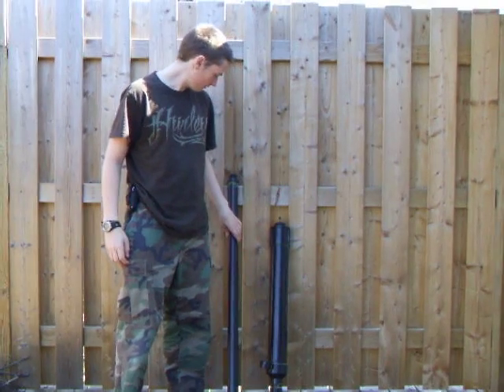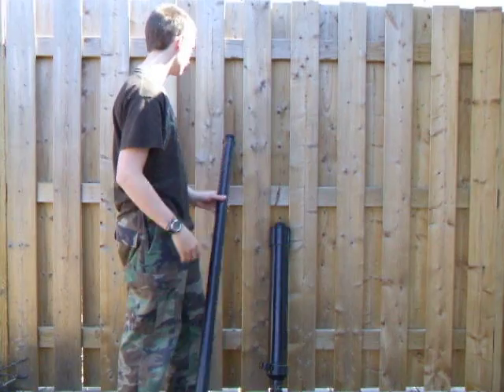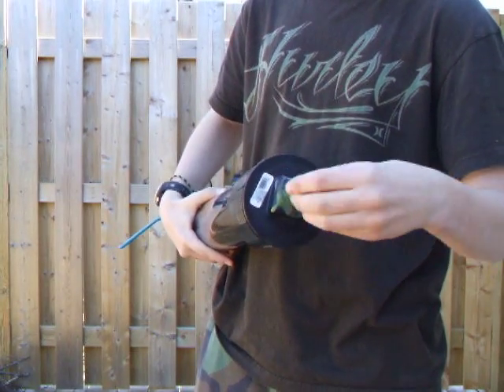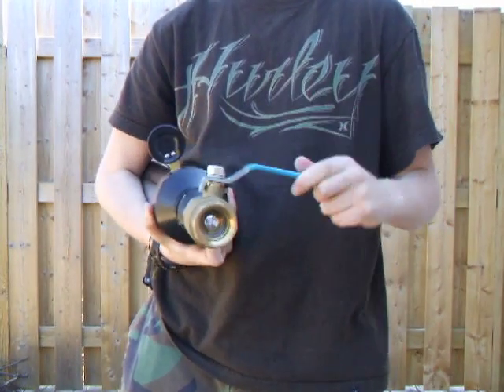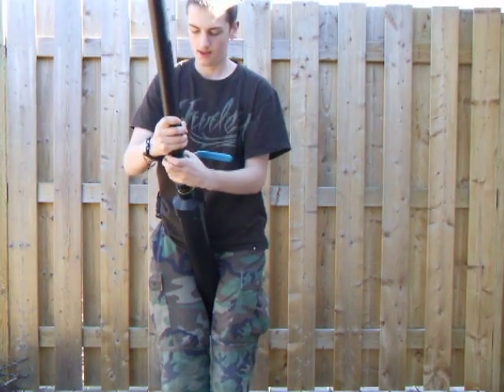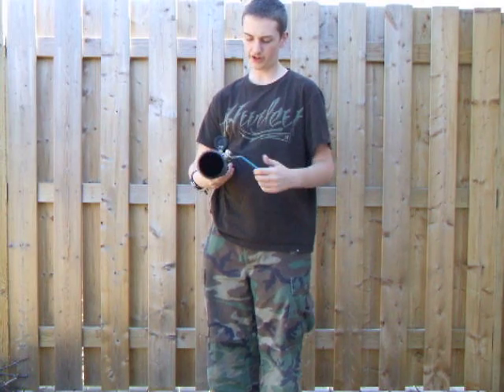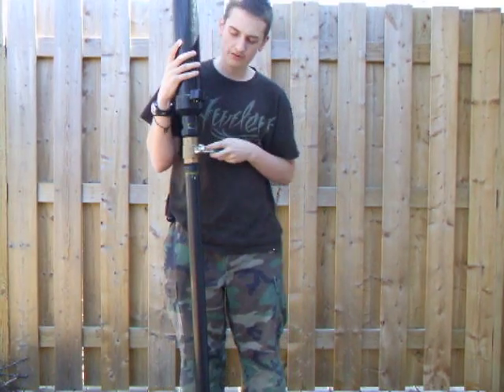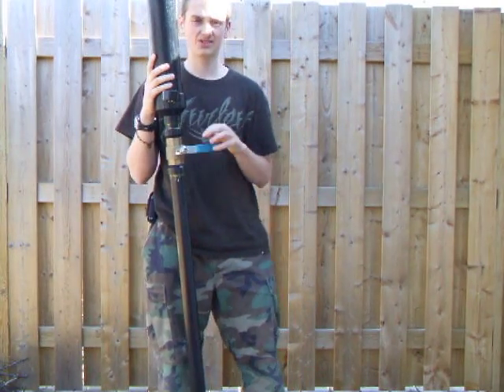PPL Pneumatic Projectile Launcher information video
My video of the PPL Potato Gun. Sorry about the volume.